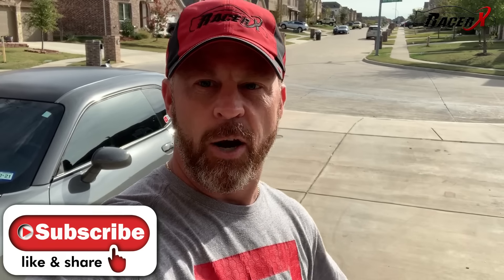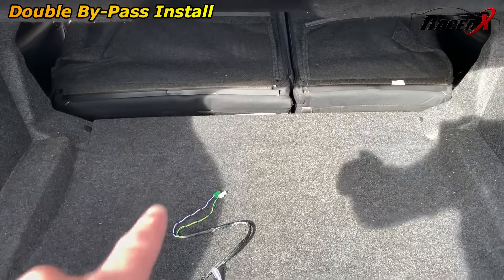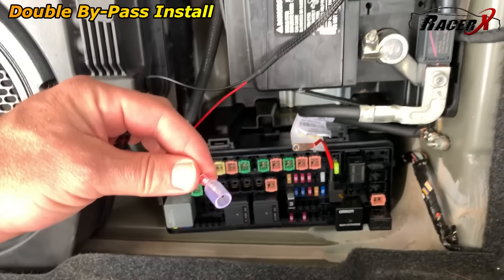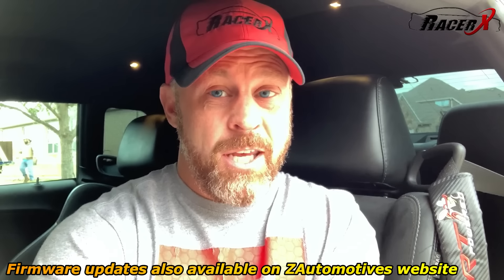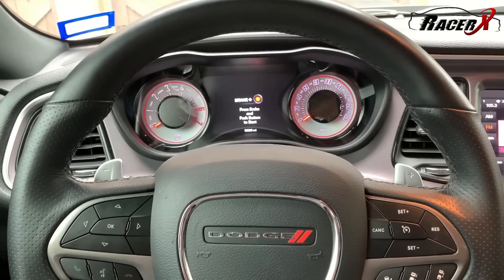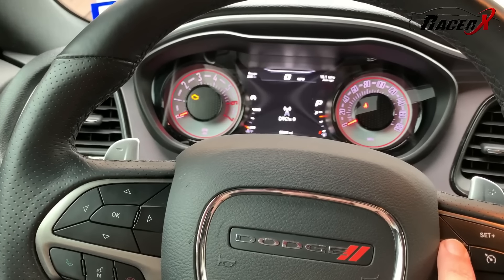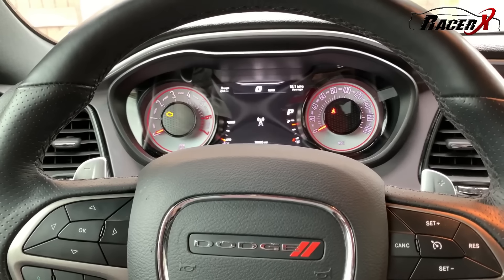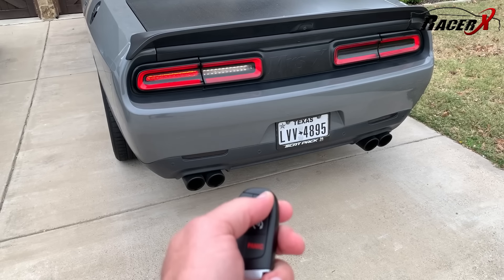If you own a Mopar this is a MUST have! Small but Mighty mod..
Check out this review of Z automotive's Tazer.  This product has an incredible number of features and will add various functionality to your performance Mopar depending on what year, make, and model you have.  What do you think about the Tazer?

Thank you for all of your support on the channel!